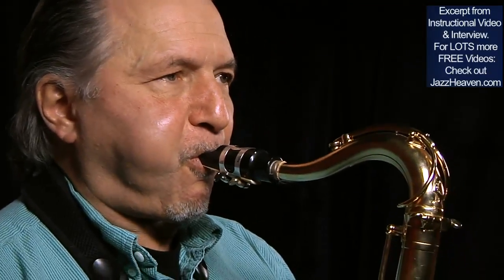*Saxophone Lesson* MASTER Jerry Bergonzi on Tonguing & Articulation How to Play Saxophone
for more FREE Jerry Bergonzi Videos! This was an excerpt from Jerry Bergonzi's "SAXOPHONE MASTERY." Jam-packed Jazz Improvisation Lessons: 2h Lesson, 60-min Interview, Performances, PDFs & lots MORE.

A master jazz saxophonist AND master jazz improvisation teacher!
A rare combination, indeed.
Also feat. Brian Levy (sax/piano)

- other killer jazz improvisation instructional videos for all instruments with Kenny Werner, Jean-Michel Pilc, Walt Weiskopf, Vince Herring, Lee Konitz and MORE.
(Plus jazz instructional videos with MANY other great jazz artists like Oz Noy, Eric Harland, Ralph Peterson, Ari Hoenig, Lage Lund, Gilad Hekselman, Ingrid Jensen, Geoffrey Keezer, Enrico Pieranunzi & more.)

to check out many more How to Play Jazz Exercises & Lessons!

Tenor saxophonist, Jerry Bergonzi, is an internationally recognized jazz performer, composer, author and educator. His music is renowned for its innovation, mastery, and integrity. Relentless drive, inner fire, total command, awesome technique, elastic lyricism, rich resonance, world-class, a musical visionary, are among the rave reviews credited to his sound. Bergonzi's music has been applauded throughout the world at festivals, concert halls, and jazz venues and his dedication to jazz music has been well documented by an extensive discography. The Italian label, Red Records, was Bergonzi's greatest supporter. "Red Records was the first label that really believed in my music." says Jerry. They released four CD's with Bergonzi as the leader, including, Lineage, a live recording featuring Mulgrew Miller, Dave Santoro, and Adam Nussbaum. Jerry later played with the Red Record all-stars including Kenny Barron, and Bobby Watson, as well as on a number of other Red releases with Salvatore Tranchini, Fred Hersch, and Alex Riel. He has also performed and recorded with the George Gruntz Big Band, the Gil Evans Orchestra (Miles Davis in Montreaux), and 12 Jazz Visits in Copenhagan for Stunt Records. The Riel Deal, on Stunt, featured drummer Alex Riel, Kenny Werner and Jesper Lundgaard, and was awarded a Grammy in Denmark for best jazz recording in 1997. An association with Daniel Humair and the late J.F.Jenny Clark yielded a number of recordings for the French, Label Bleu. One of which was Bergonzi's CD, Global Summit, it featured Tiger Okoshi, Joachim Kuhn, Daniel Humair and Dave Santoro. This was the product of one of three National Endowments awarded Bergonzi. Another project with pianist Kuhn won the accolade Best Jazz Album in France 1992. Among the many other artists that Bergonzi has performed and recorded with are; John Abercrombie, Nando Michelin, Antonio Farao, Bill Evans (with the National Jazz Ensemble), Joe D'Orio, Eddie Gomez, Miroslaz Vitous, George Mraz, Billy Hart, Andy Laverne, Steve Swallow, Hal Galper, Roy Haynes, Charlie Mariano, Bob Cranshaw, Ray Drummond, Billy Drummond, Danny Richmond, Danny Gottlieb, Dave Holland, Jack DeJonette, Paul Desmond, Bennie Wallace, Gerry Mulligan, Hal Crook, Herb Pomeroy, Mike Manieri, Mark Johnson, Michel Portal, Marcel Solal, Pat Martino, Franco Ambrosetti, and many more. The Double-Time Records label has released most of Bergonzi's recent work. Just Within, Lost in the Shuffle, Wiggy, and A Different Look, were recorded by Bergonzi's burning organ trio, with Dan Wall and Adam Nussbaum. Also on Double-Time, The Dave Santoro Standard recordings feature Bergonzi's swinging tenor along with drummer Tom Melito and pianists Bruce Barth and Renato Chicco. As a band leader, Bergonzi has performed worldwide at the Red Sea, San Remo, Moomba, and North Sea Jazz festivals, to name a few. He has appeared at the World Saxophone Congress in Montreal, Canada and Valencia, Spain with fellow saxophonist Philippe Geiss. Bergonzi's performance at the Subway in Cologne has been featured on the German TV series, Round Midnight. His quartet performs at Duc de Lombarde in Paris, the Fasching in Stockholm, the Jazz House in Copenhagan, and the Bird's Eye in Basel, and many others. Today, Bergonzi makes his home in Boston area with his wife and two children. He continues to teach and perform worldwide. He endorses Selmer Saxophones, Rico Reeds and Zildjian Cymbals. "This guy is the real tower of power. His bold penetrating tone and furiously paced streams of notes make for a commanding voice indeed. His passionate improvisations are marked by a consistency of strength in every register and a penchant for harmonic development." Bill Milkowski Downbeat Review

Hope you enjoyed this Saxophone Lesson